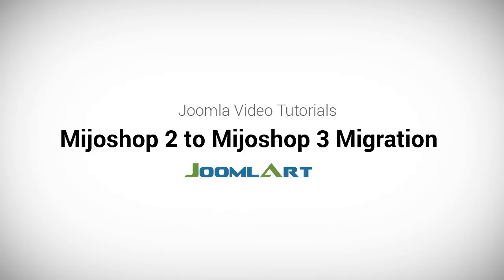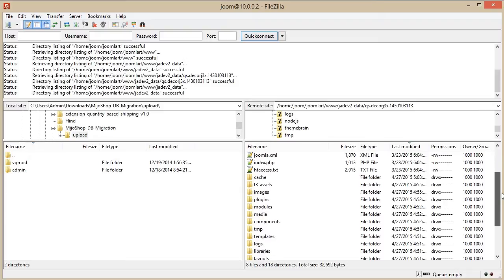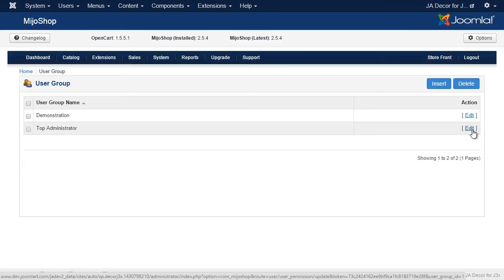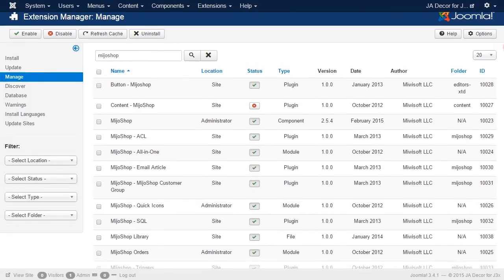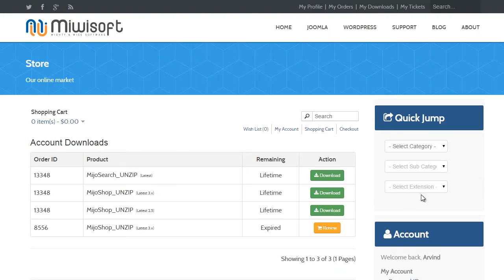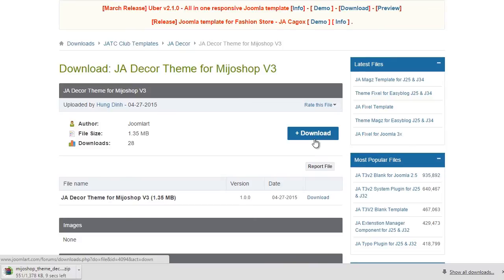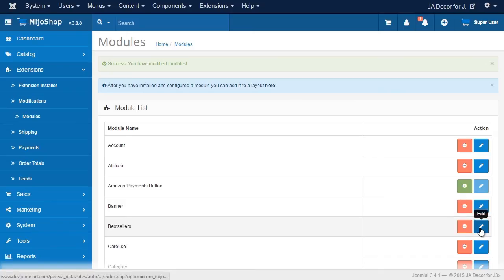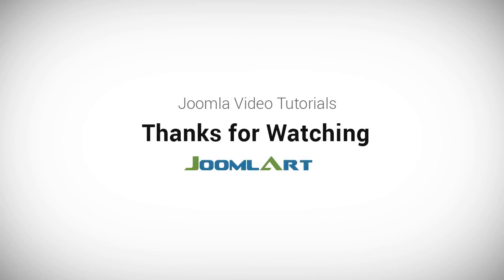Mijoshop 2 to Mijoshop 3 migration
This video is step by step instruction of how to migrate database of Mijoshop 2 to Mijoshop 3.